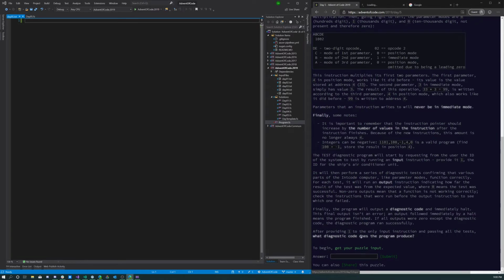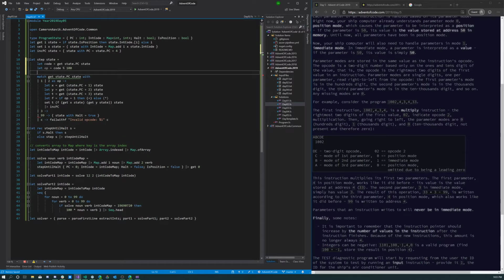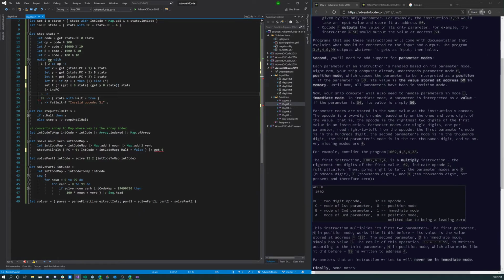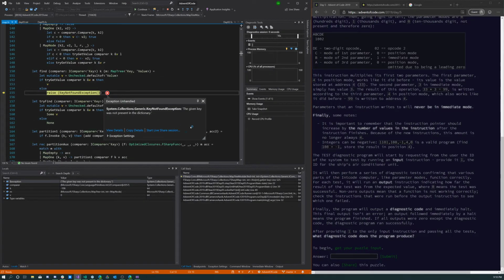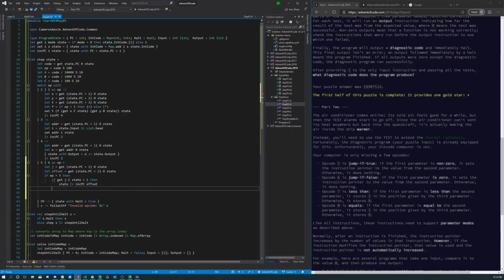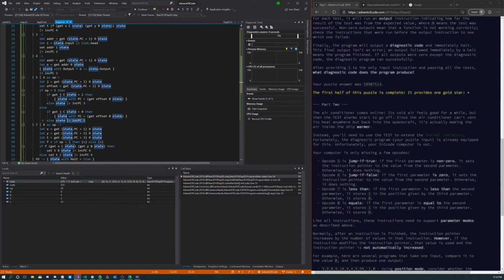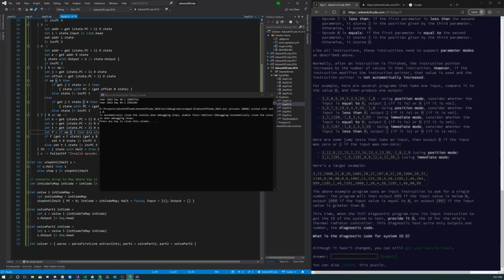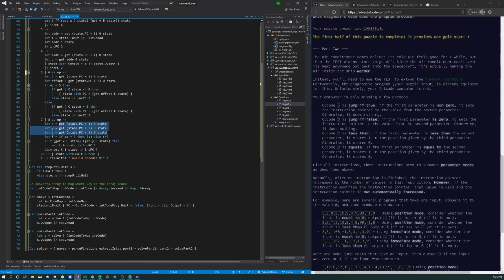[F#] Advent of Code 2019 Day 5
Part 1: #55 (12:20)
Part 2: #160 (26:07)